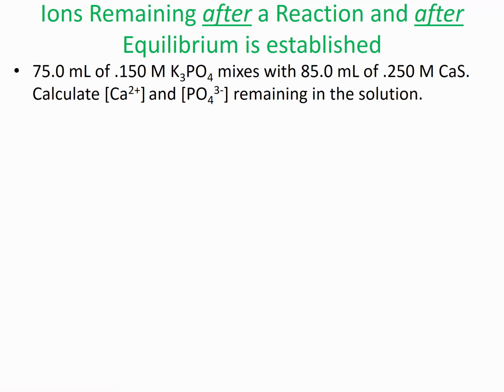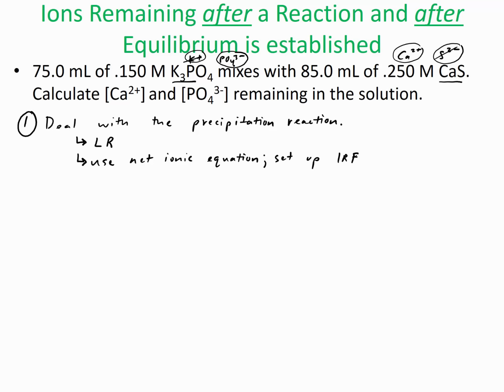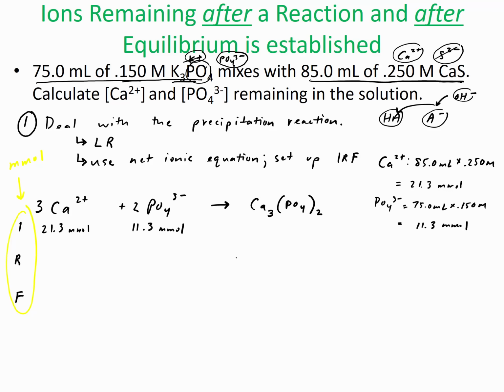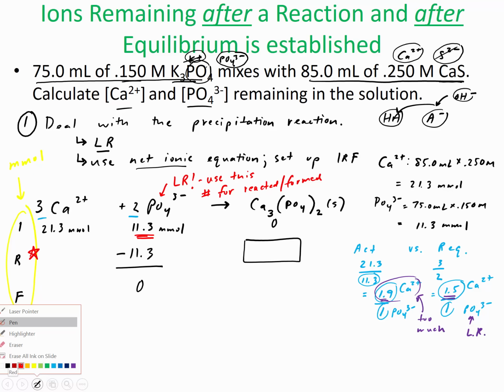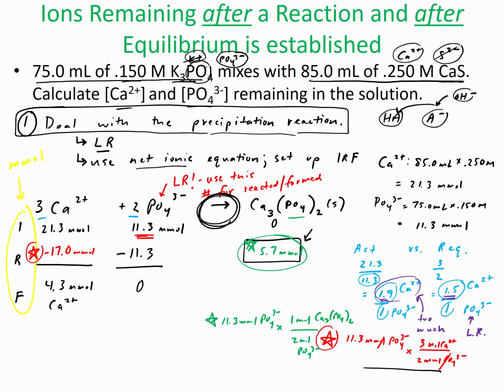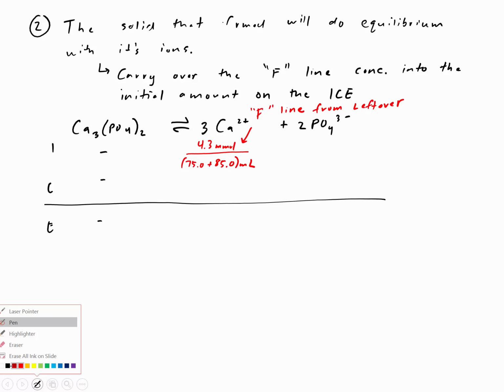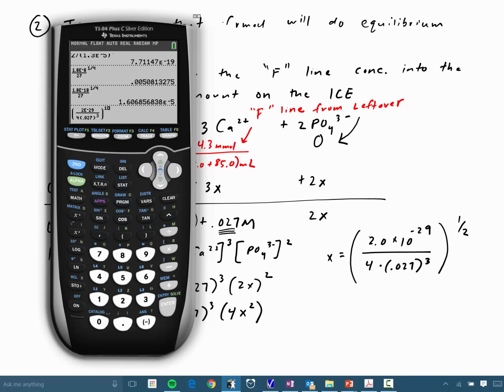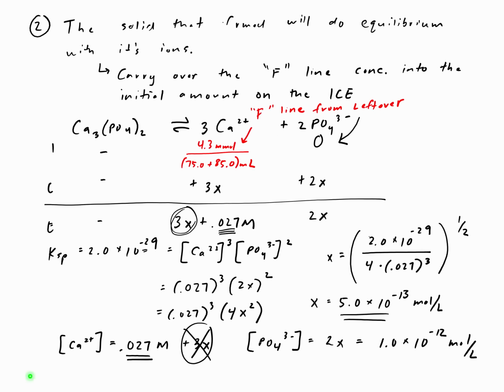Ions Remaining After Precipitation and Equilibrium